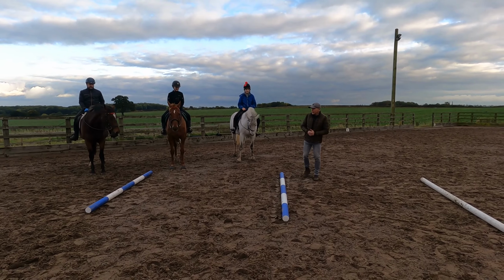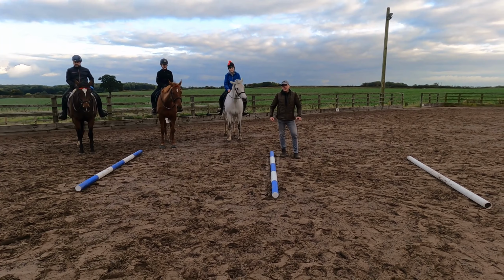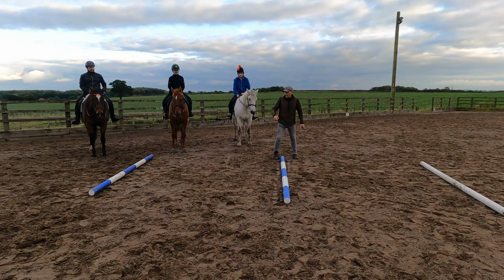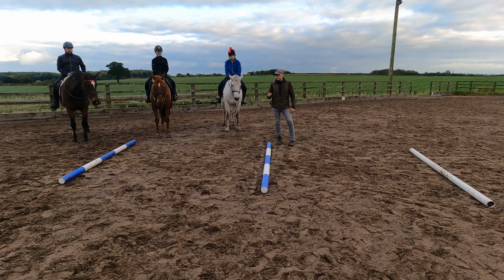Top Tip Thursday with Andrew Hepburn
In this video Andrew explains how to practice polework without the need to dismount and remount during the session.